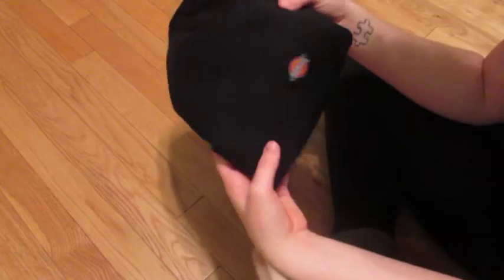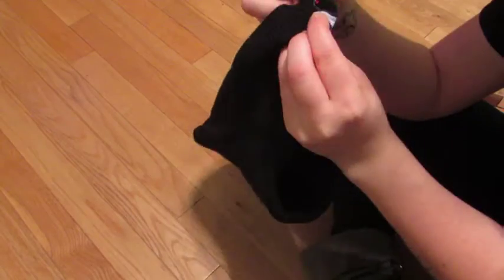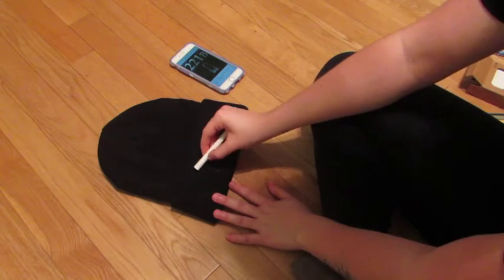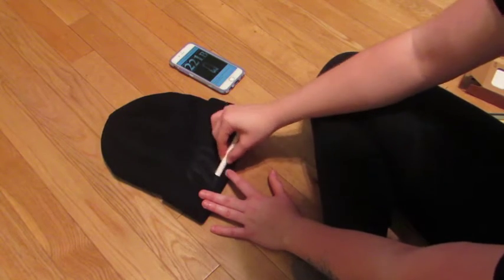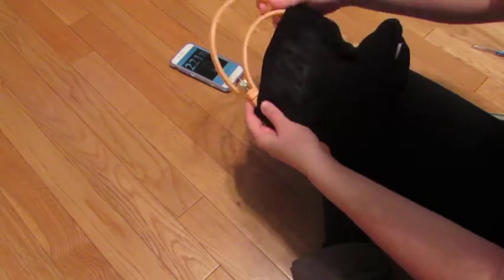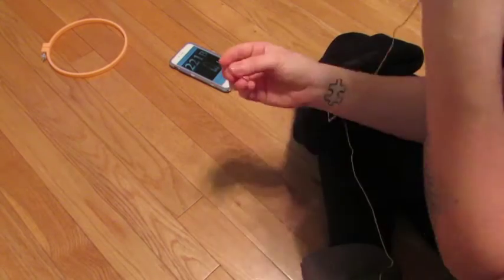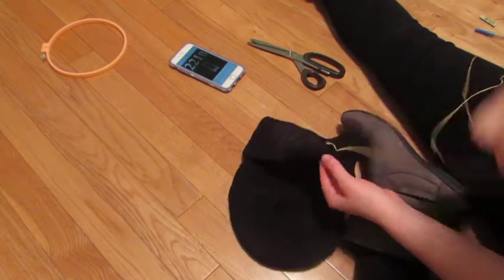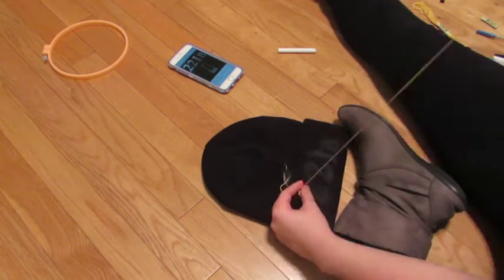DIY: Embroidered Sherlock Beanie!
Sherlock, beanies and embroidery? SIGN ME UP! Subtle fandom merch is the BEST, in my opinion, and I think this is a really easy way to get that for Sherlock. Will definitely be wearing this out!
I'm sorry about uploading late again, though. This past week has just been so crazy busy, but next Friday WILL be better! Promise! I hope you guys enjoyed the video. Hope it was worth the wait!